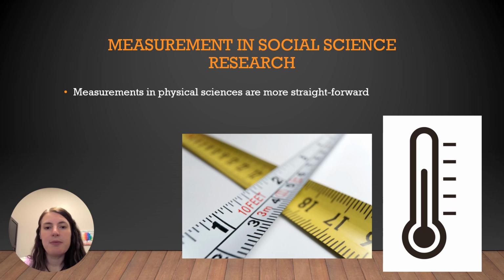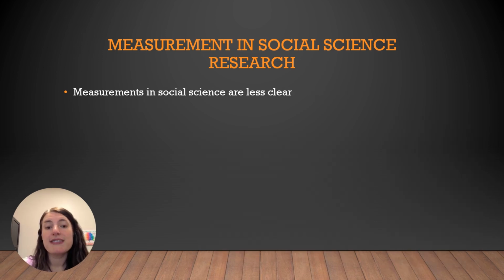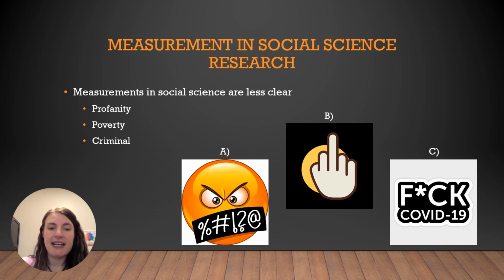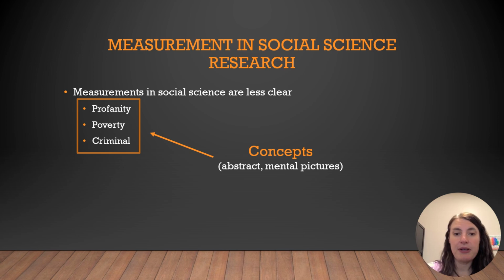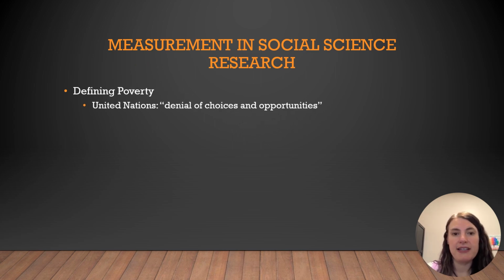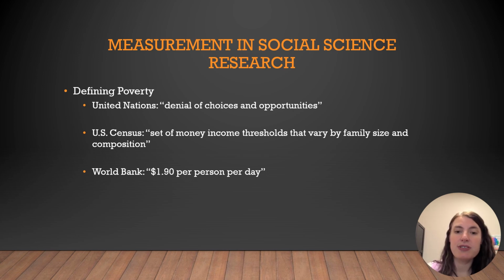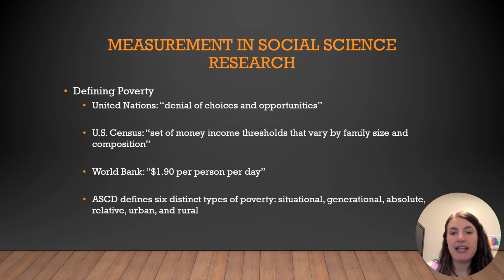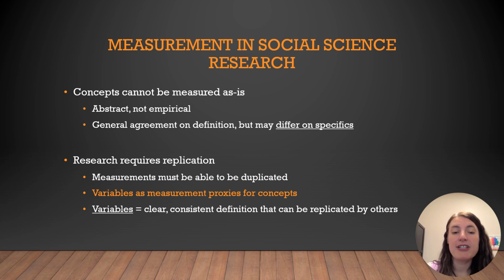CRIJ 4322 (2023) Measurement in Social Science